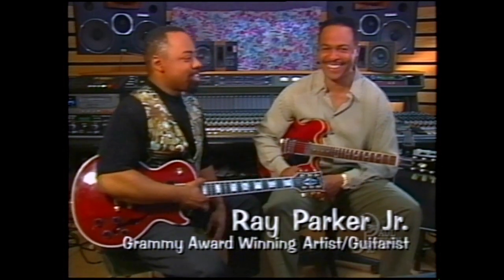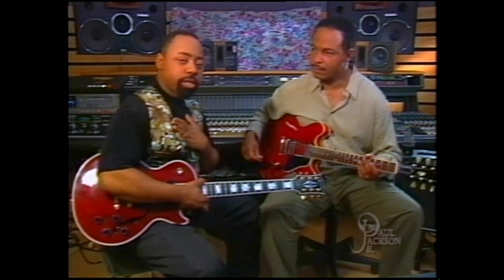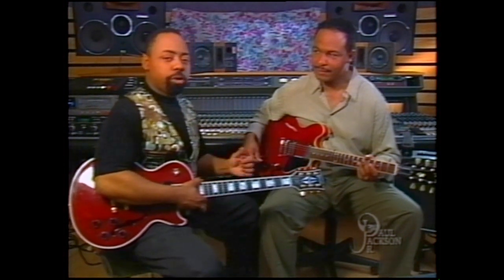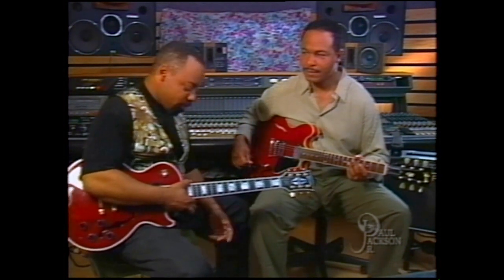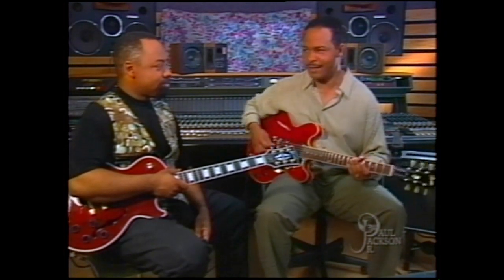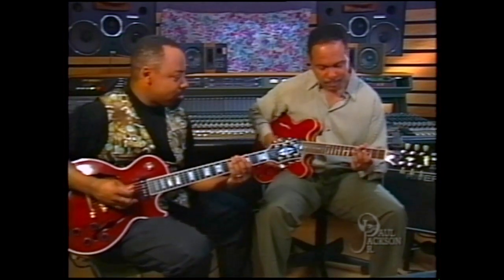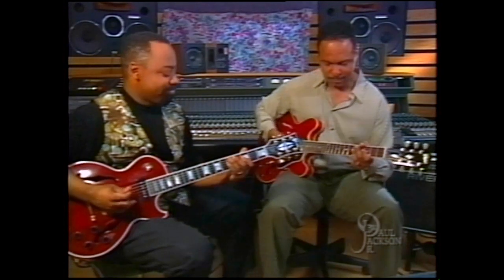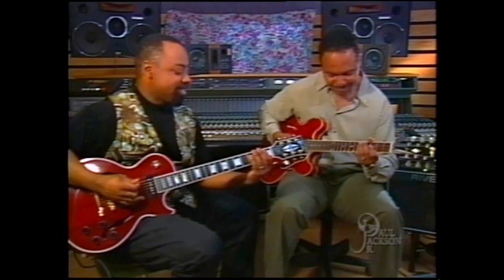The Science Of Rhythm Guitar, Chapter 8-The Concept Of Space, Part 2(featuring Ray Parker Jr.)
On this clip, Ray Parker Jr. and I demonstrate a concept that you may not use often, but you need to know. Playing with another guitar player. Check it out. Lord Bless You Real Good, And Stay Funky!!!

Paul Jackson Jr.
(PaulJacksonJr.com)